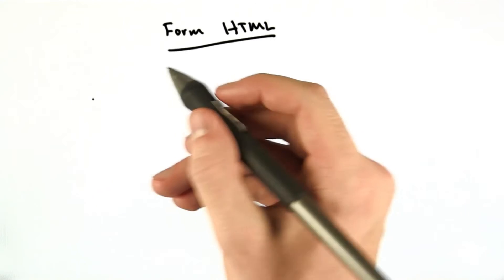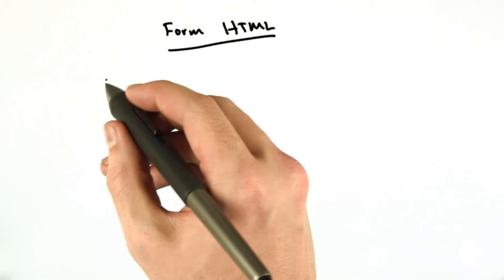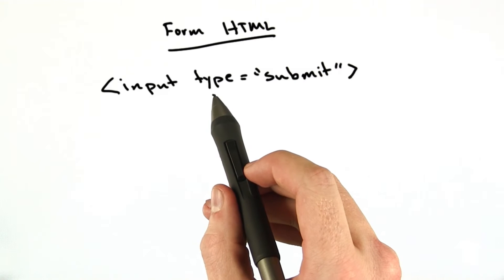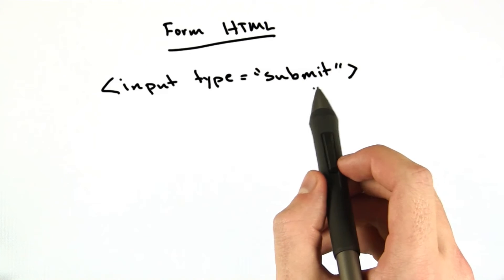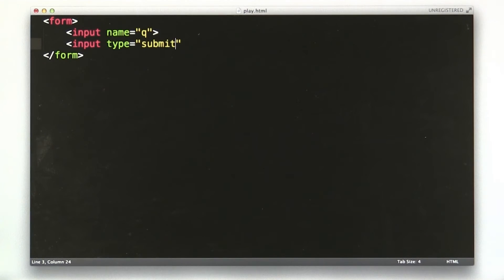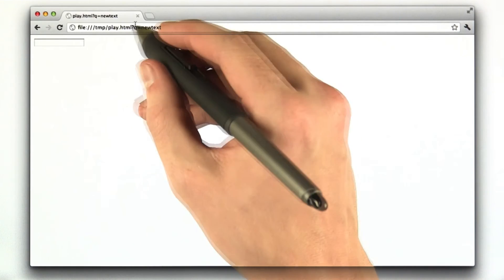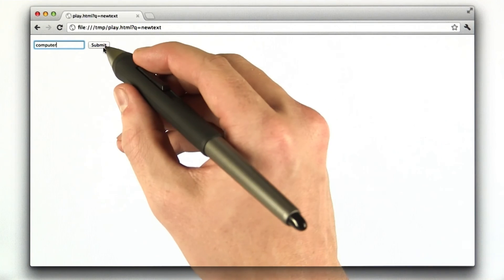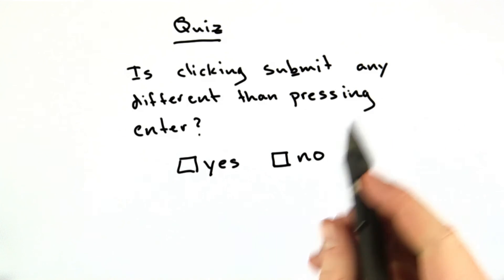Submitting Input - Web Development